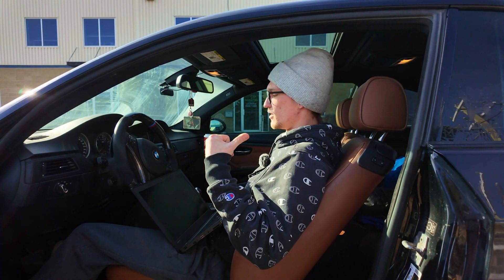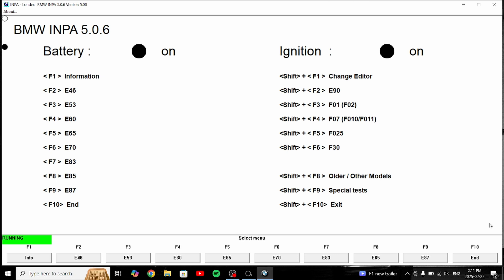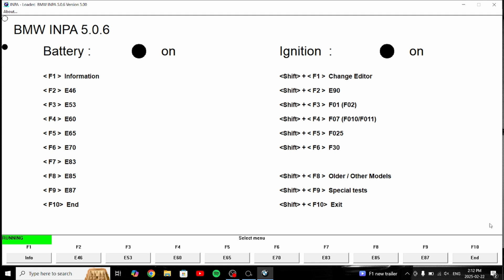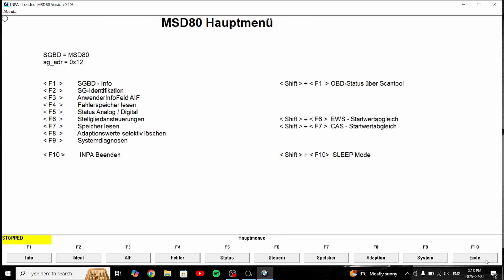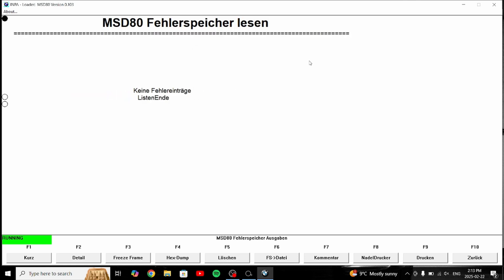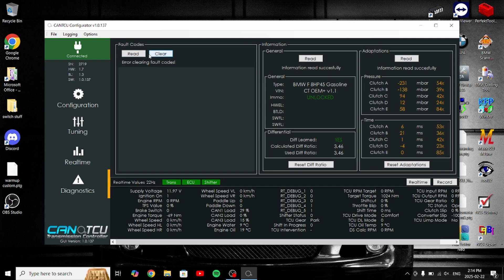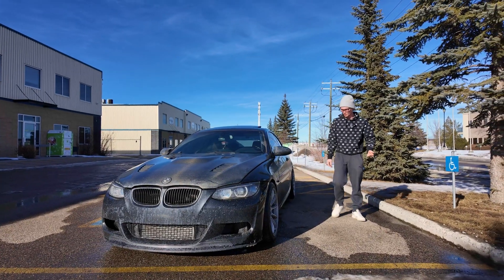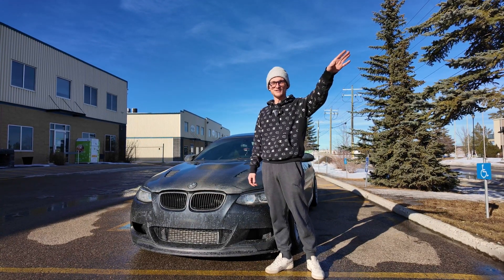CANTCU DCT Variant Flash - BMW Shift Cut Braps (8HP Swap)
CANformance just dropped a new update, and we’re diving into the DCT Variant Flash for our 8HP swapped BMW 335i with the legendary N54 engine. We’ll be flashing it onto an E92 and showing you the before and after, plus how to do it using INPA and CANTCU.